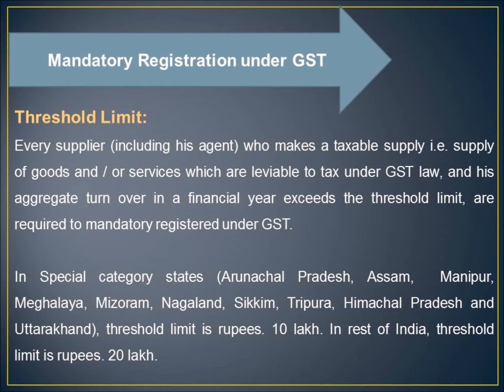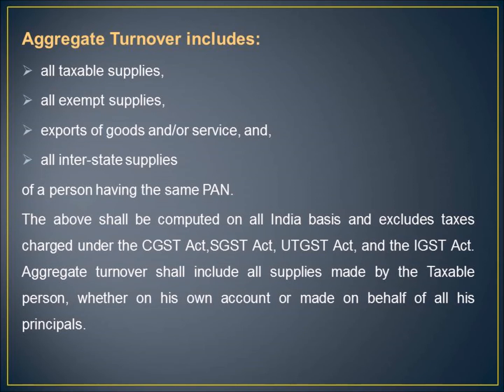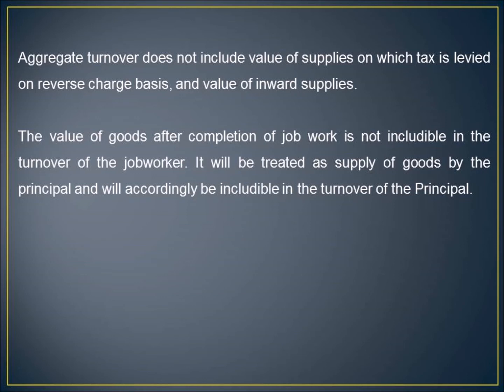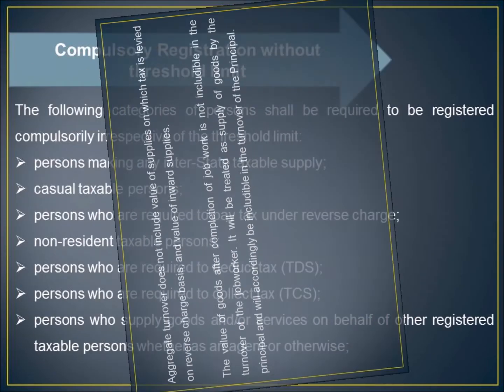"Registration under GST"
What are the advantages of taking registration under GST?

What is the threshold limit for mandatory registration under GST?

What are the cases under which mandatory registration under GST will require without any threshold limit?

What is the process and last date of registration under GST for existing dealers?

Get the answer of all the above questions in this video.

Tax and law directory
(Global tax consultant)
Contact at